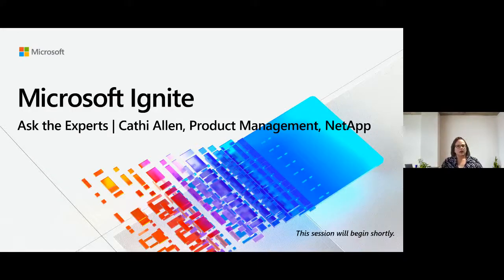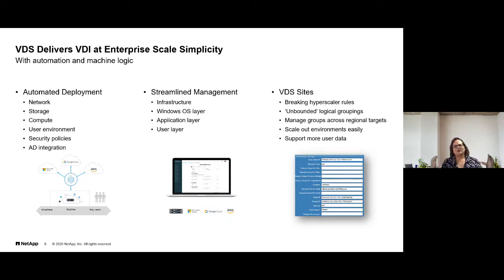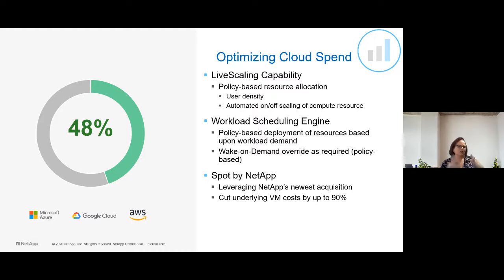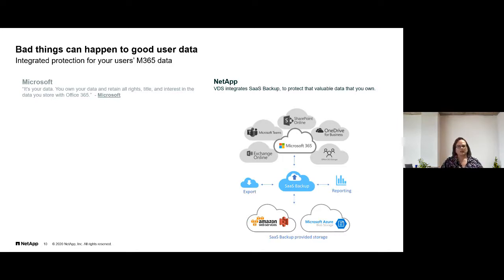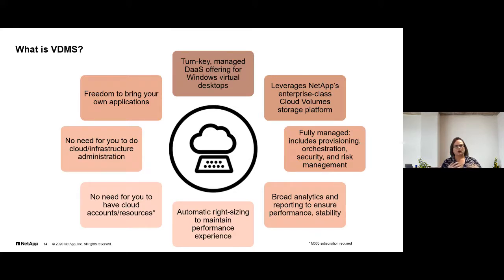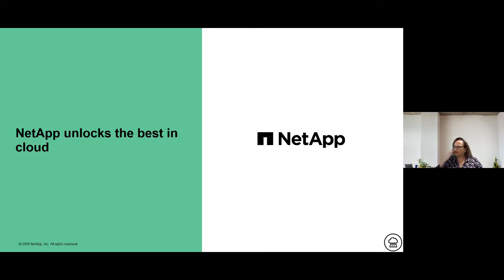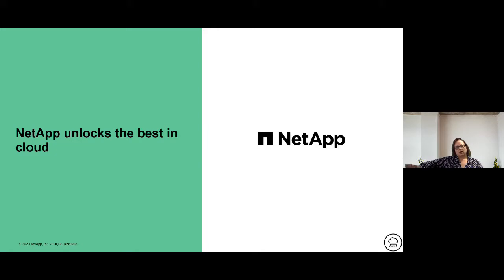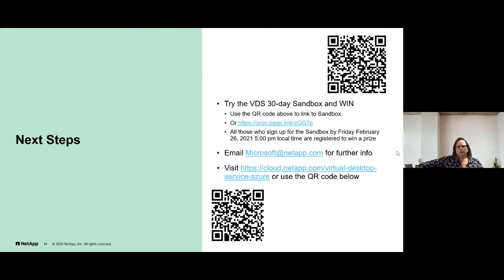Ask the Experts: NetApp delivers VDI at enterprise scale | ATE120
Now that VDI is a tier one workload, should you have tools to meet your enterprise needs? Simplify your hybrid/multi-cloud VDI environments through a SaaS delivered global control plane that automates deployment, streamlines management, and optimizes costs, through a single-pane-of-glass. Integrated with the most secure, scalable performance cloud storage, Cloud Volumes ONTAP, as well as Cloud Services Products enterprise class services. Join us to see how NetApp delivers VDI at enterprise scale

Get the power to automate, manage, and optimize your digital workplace
Meet with experts. Solve a problem. Get a gift.
Network. Play trivia. Win prizes. Have fun.